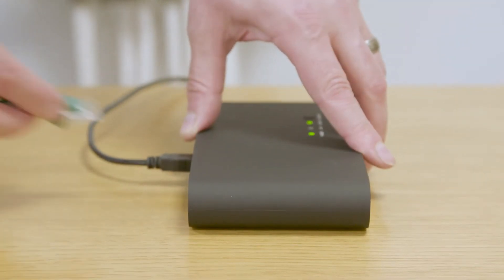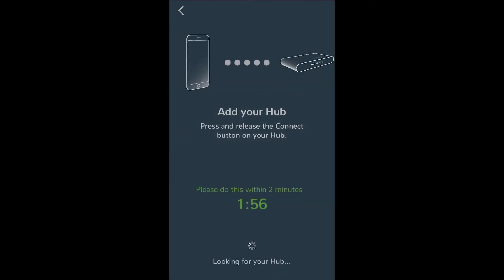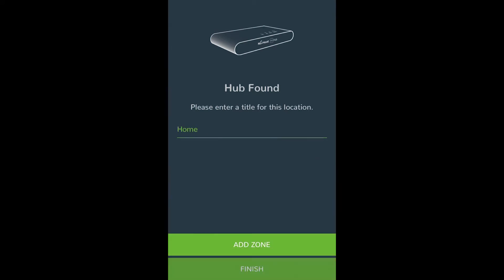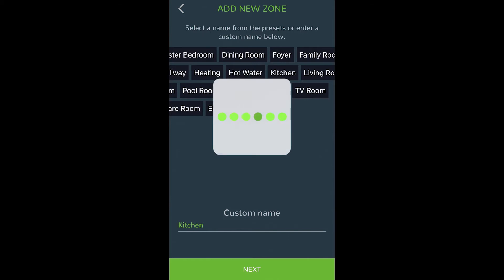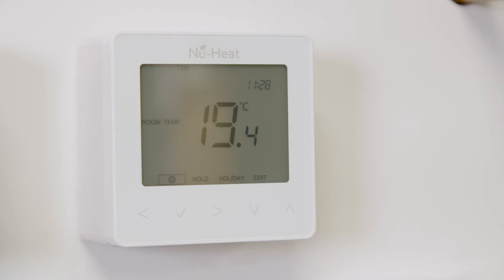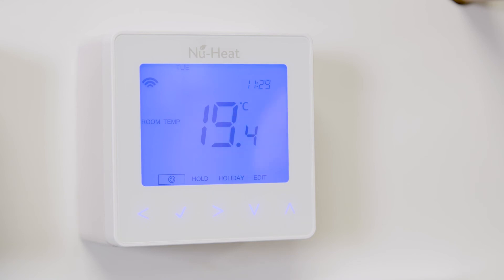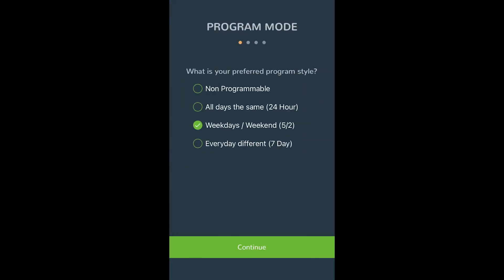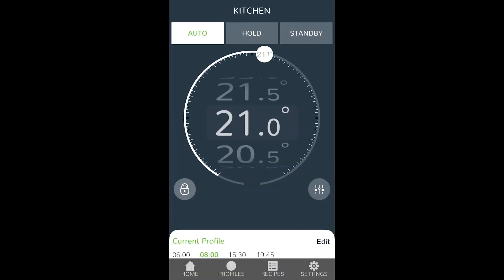Connect neoStats to Your Phone or Tablet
Our resident expert at Nu-Heat gives a step-by-step guide on how to connect your home's heating from your phone or tablet, using the neoApp and neoHub.